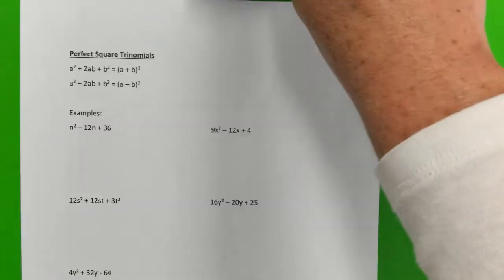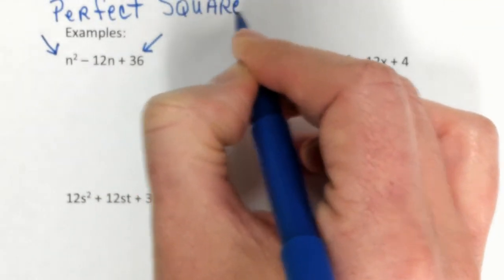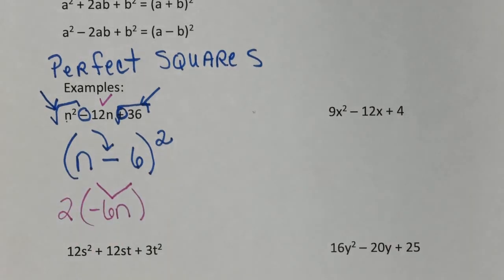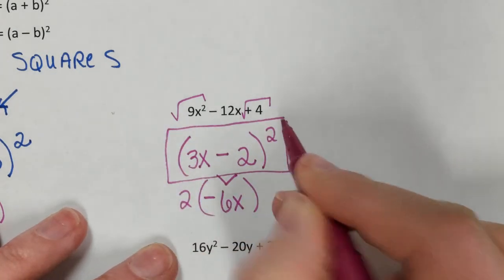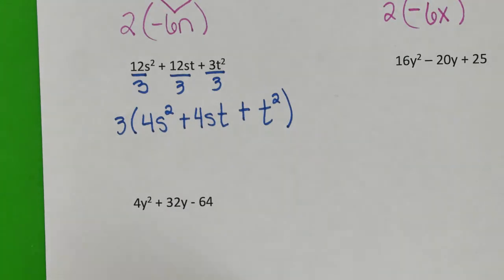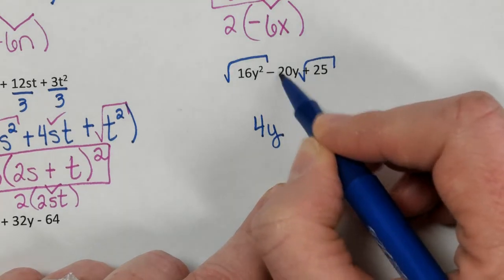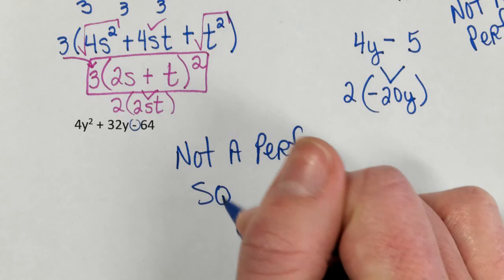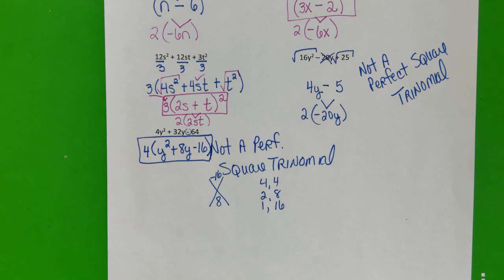Perfect Square Trinomials